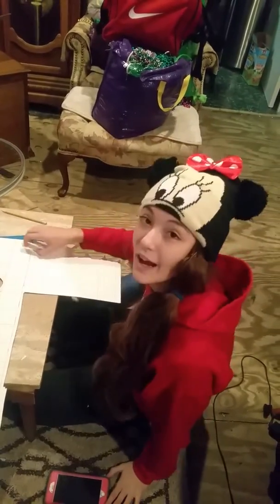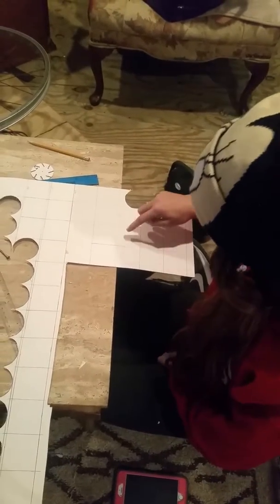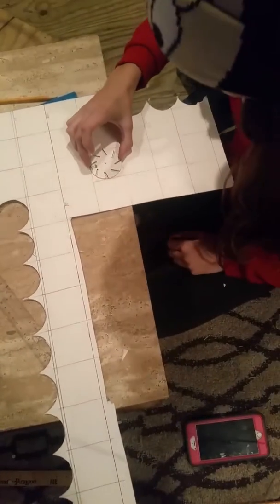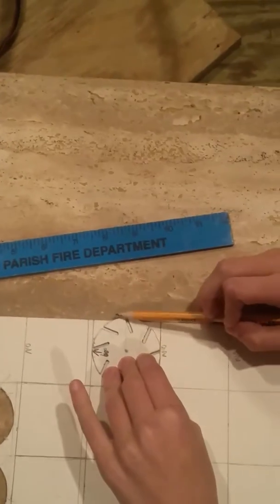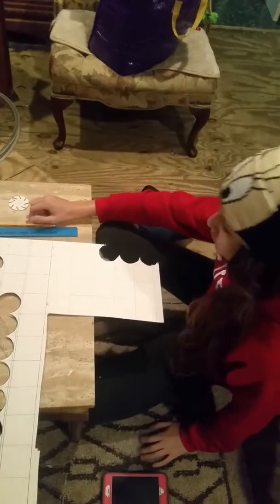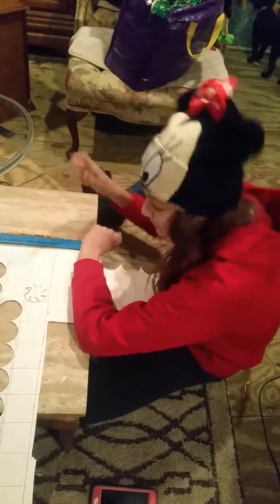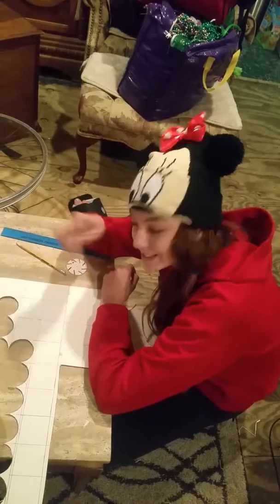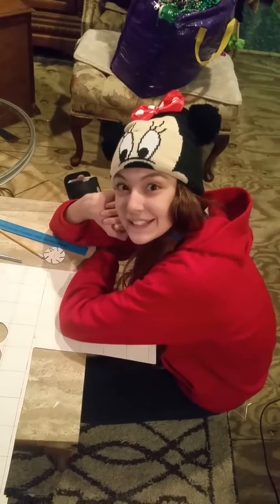TURBINE!!!! TURBINES!!!!! MY KINGDOM FOR A TURBINE!!!!